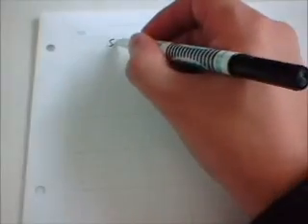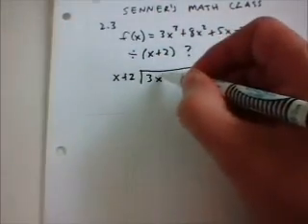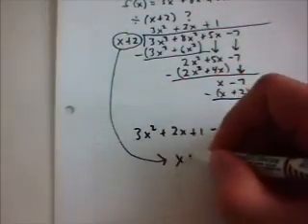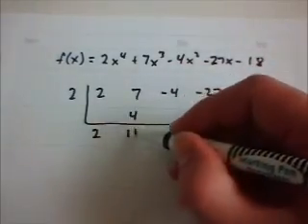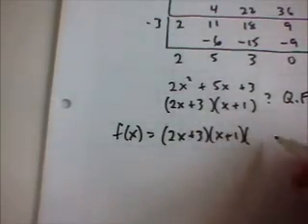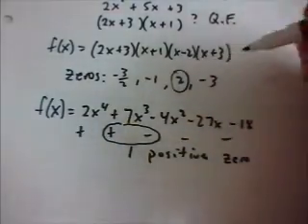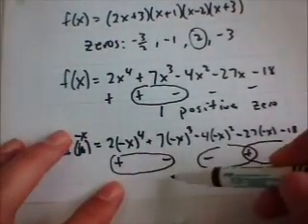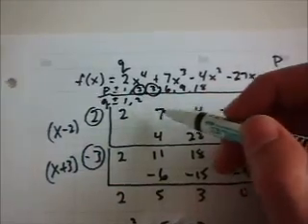Senner's Math Class PreCalc 23.wmv